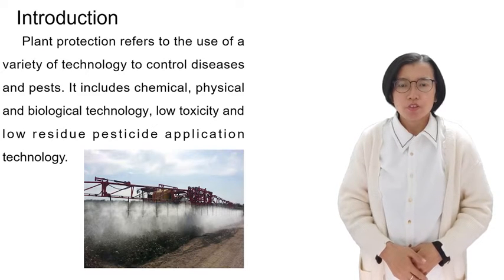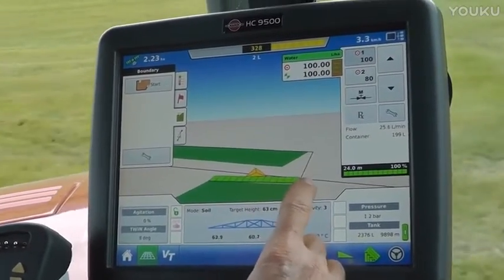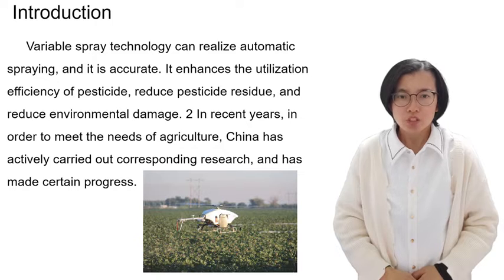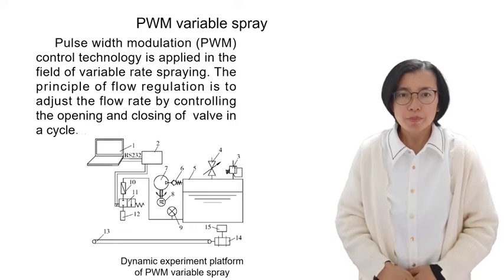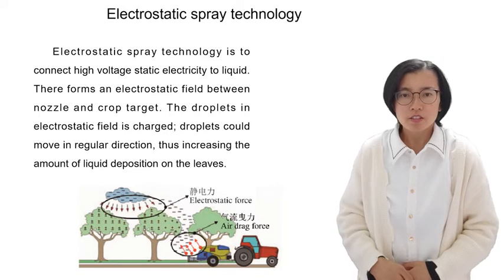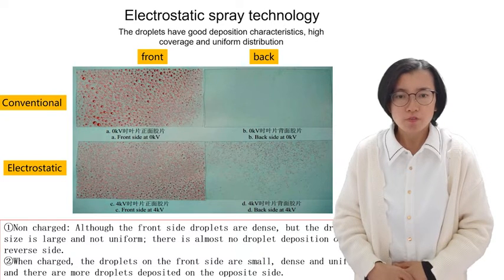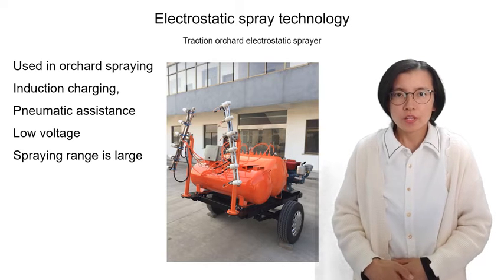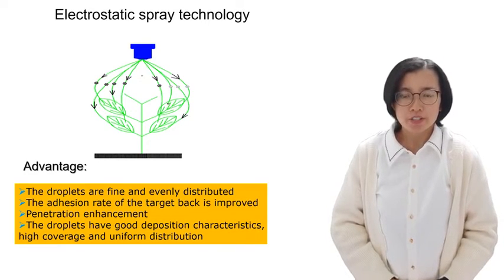Operating the Electrostatic Spray Plant Protection Machinery 静电喷雾植保机械的使用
► Full Playlists “A journey into the Chinese culture of agricultural machinery"